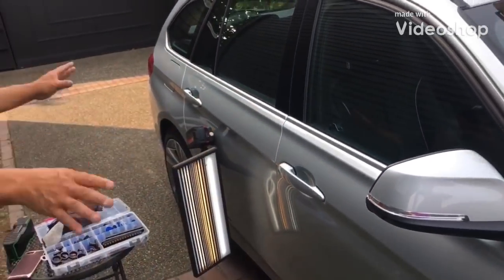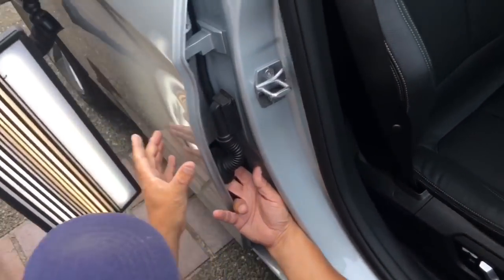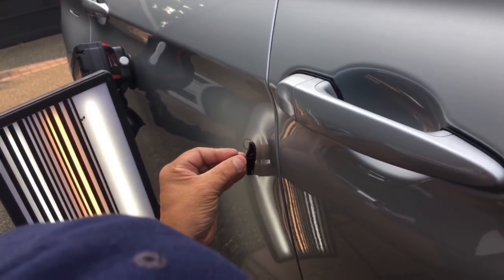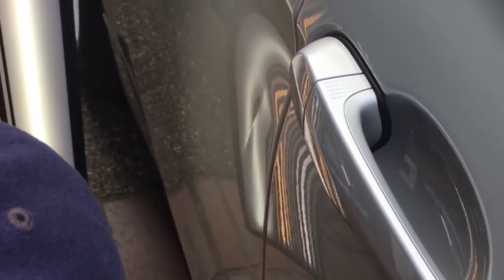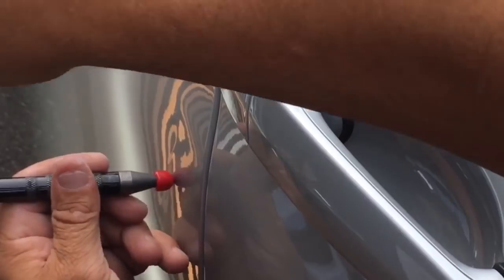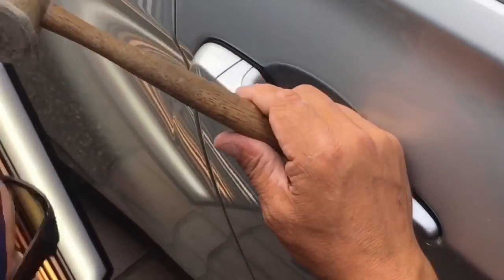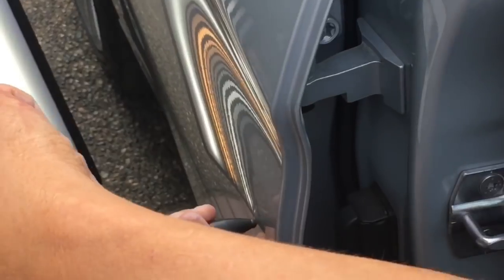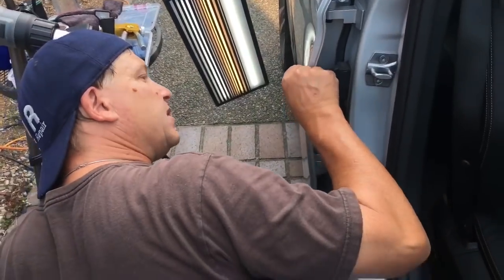PDR training- BMW 328d XDrive RARE!!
This IS A BEAUTIFUL CAR!! BMW 328d Xdrive.. but with an ugly crease dent...can’t have that!!☹️
We always appreciate the Positive comments! Peace everyone ✌️ And have a beautiful day!

I’m

     Hello World I'm Garth Peterson, OWNER of Peterson Dent Repair aka (PDR).
    PDR or Paintless Dent Repair or Removal is the repair of small and large non-standard dents. This Channel strives to be Entertaining, informative and educational.
99% of the time when the customer is standing next to us, watching how this happens in action!